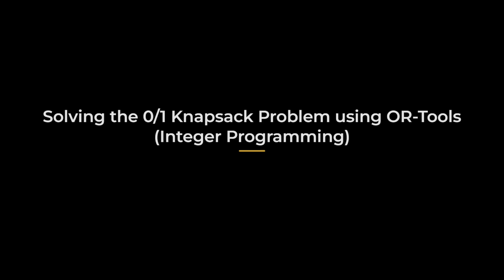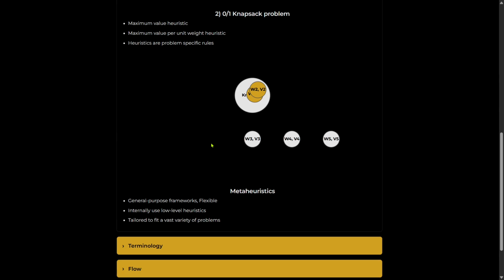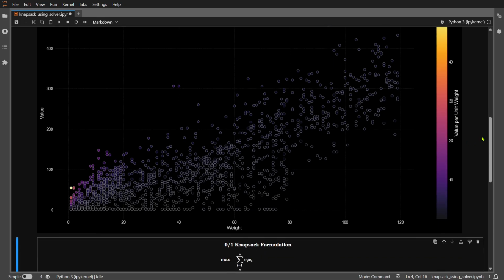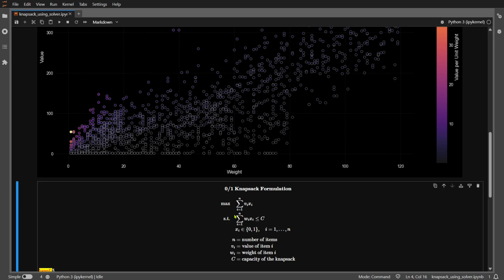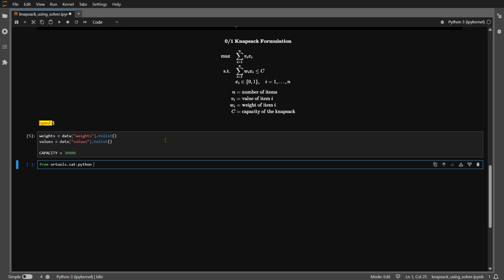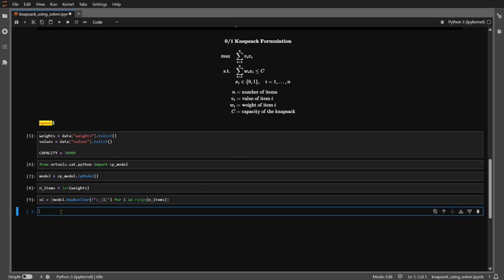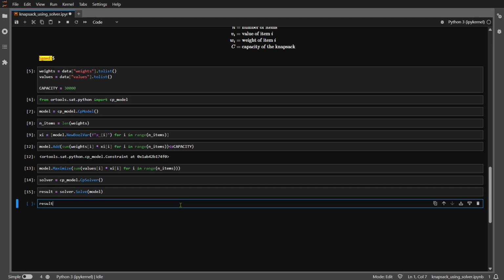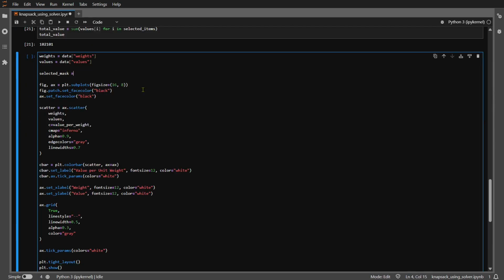Solving the 0/1 Knapsack Problem using OR-Tools (Python Implementation) (Integer Programming)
Solving a sample 0/1 Knapsack Problem using OR-Tools in Python with an Integer Programming approach.
jupyter notebook link in comments.